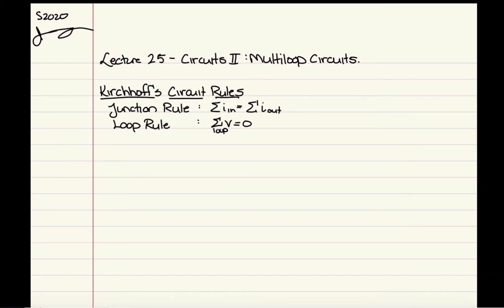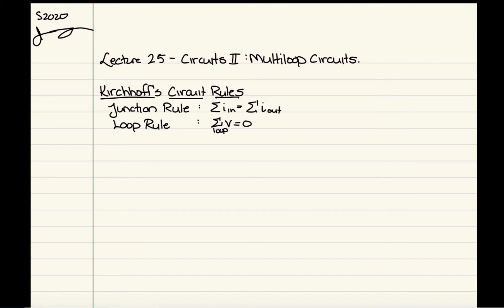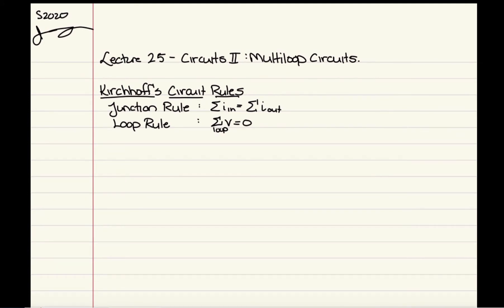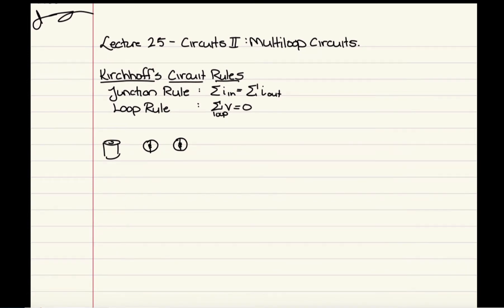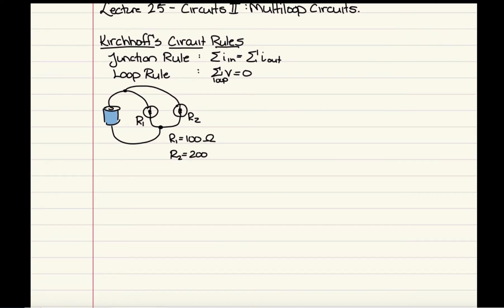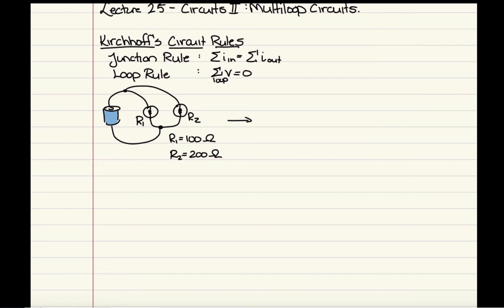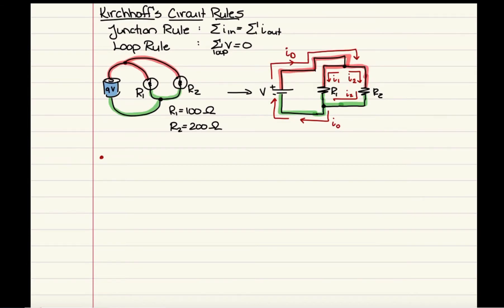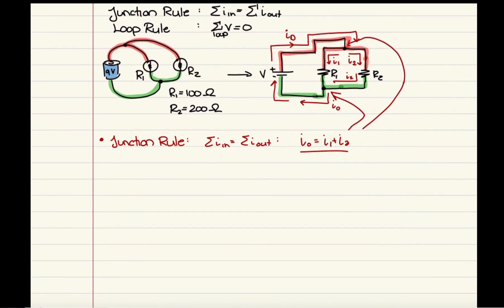Video 17 - Circuits II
Originally recorded in Spring 2020 when we had to rapidly transition to online learning because of COVID-19. The physics department rallied and took various topics for the ongoing courses.

Video being reused for:
Physics 152: Introduction to Physics II
Taught by Professor Aaron Lee
Saint Mary's College of California, Spring 2024 Semester